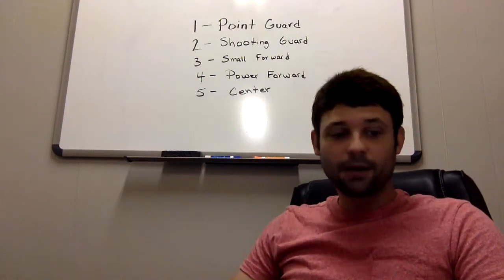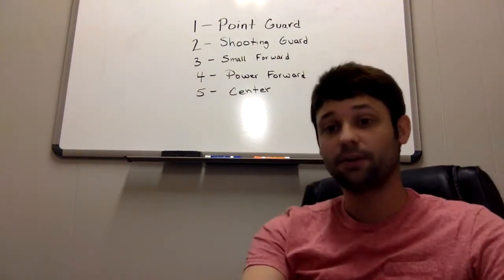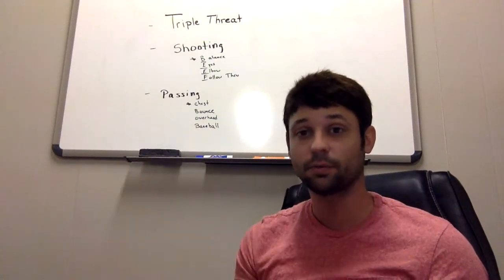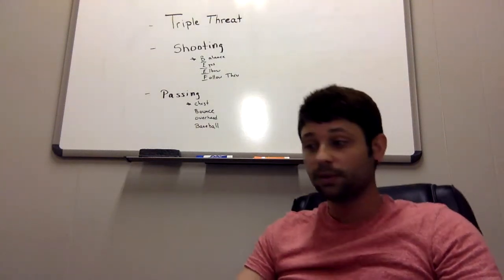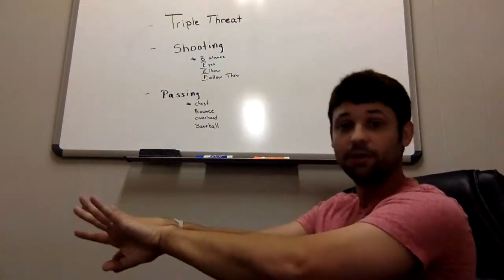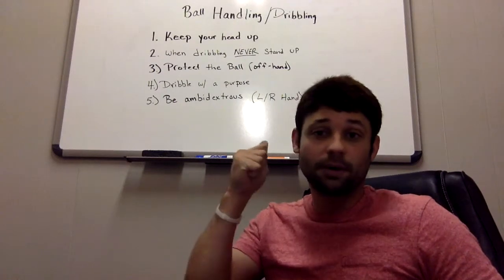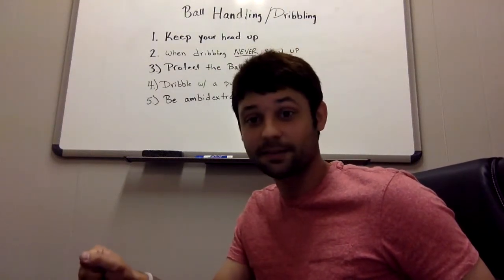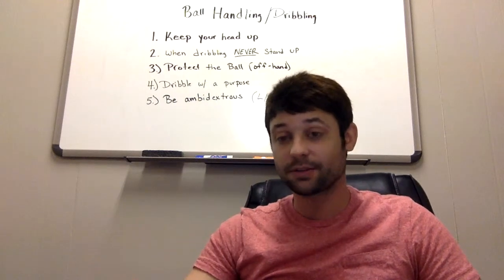KHP 241 Week 4 - BBALL Offense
This video is about Week 4 - BBALL Offense